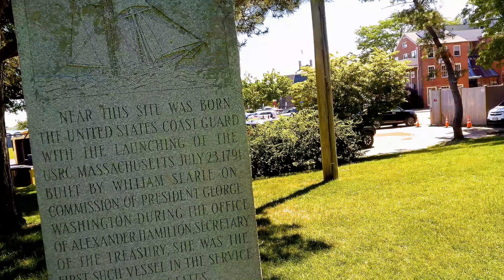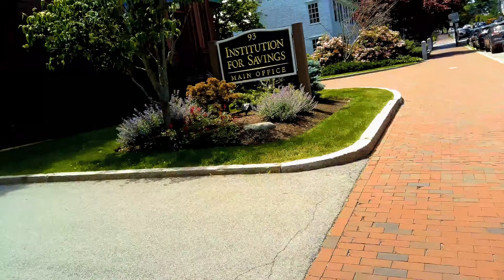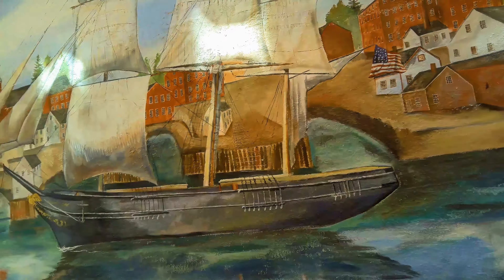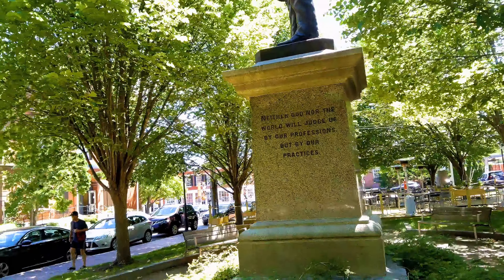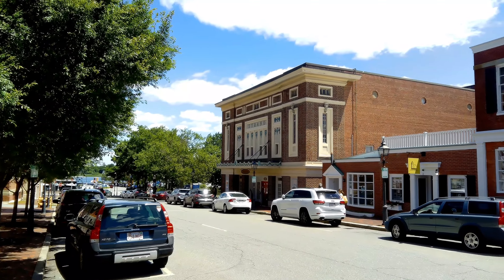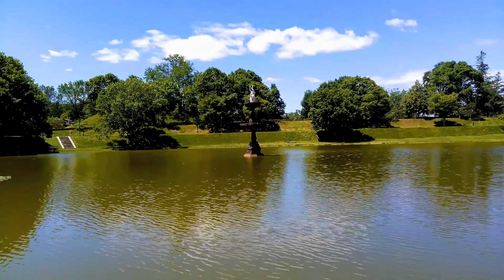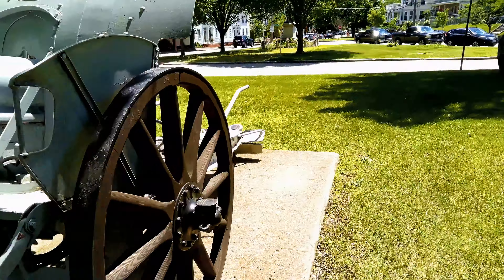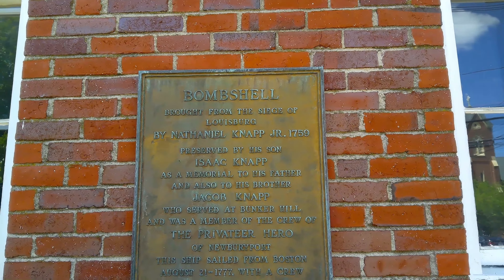A Look Around Newburyport, Massachusetts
Newburyport is in Essex County and is a historic seaport in the North Shore region of Massachusetts on the south bank of the Merrimack River